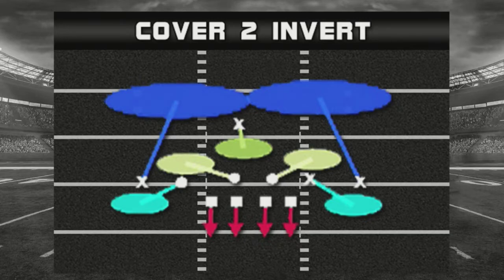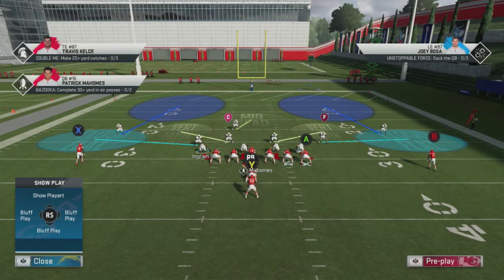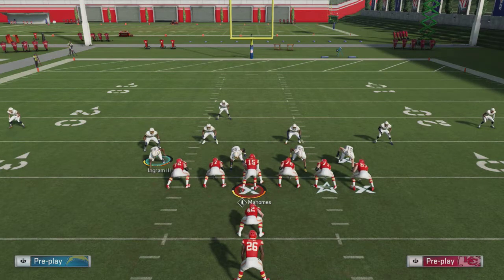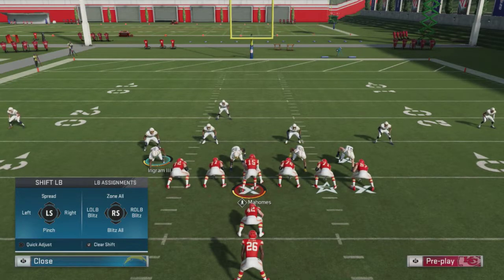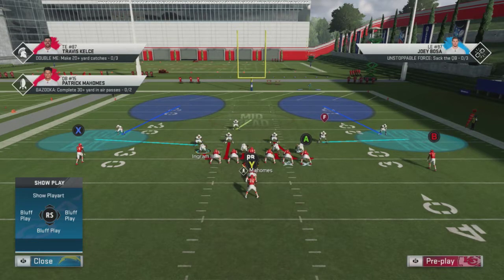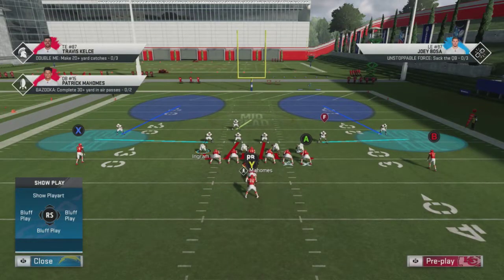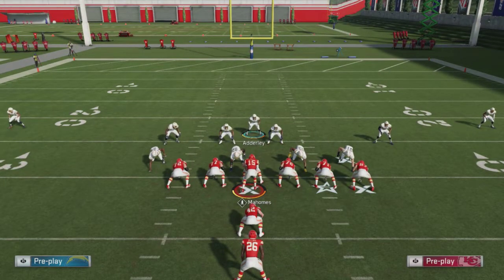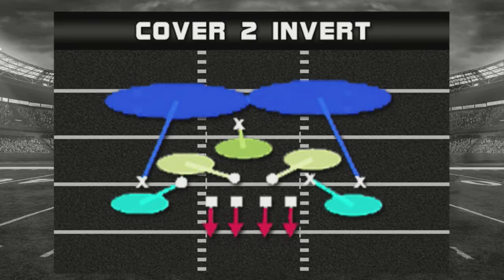Madden Plays: 46 Normal - Cover 2 Invert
The 46 Normal - Cover 2 Invert isn't your traditional Cover 2 zone defense. Instead of the corners playing covering the flats, they cover the deep halves of the field. Two other defenders cover the flats instead. For this breakdown, we are going to show we like to get pressure from this defense by making a few pre-snap adjustments.

To view the full breakdown, go to